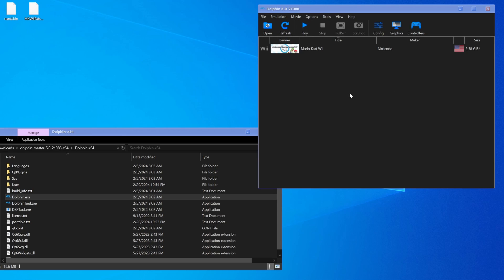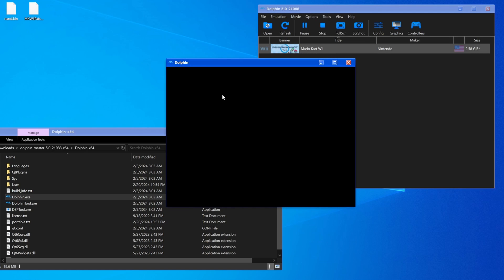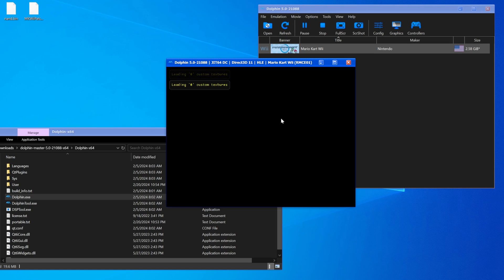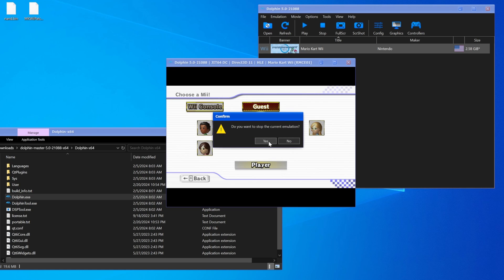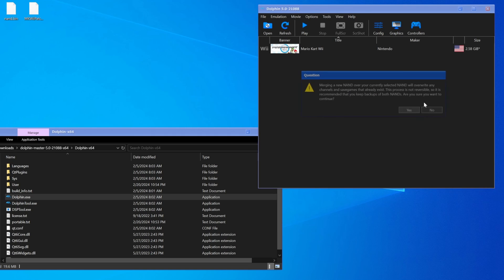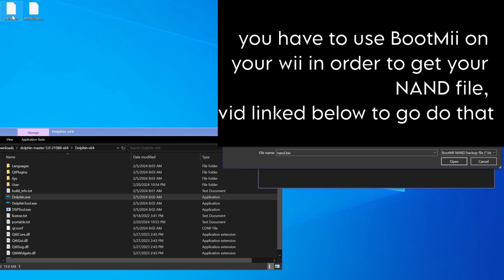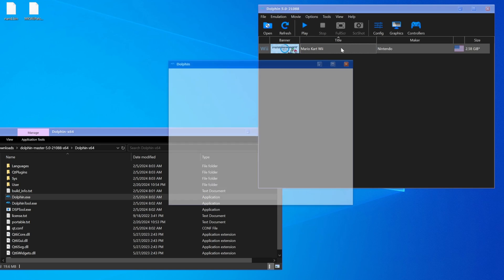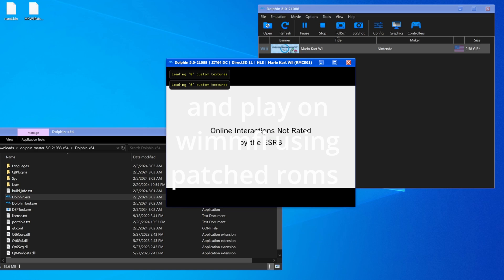how to import wii nand onto dolphin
This is how you add your wii NAND to dolphin.